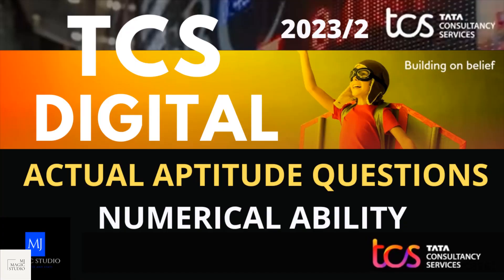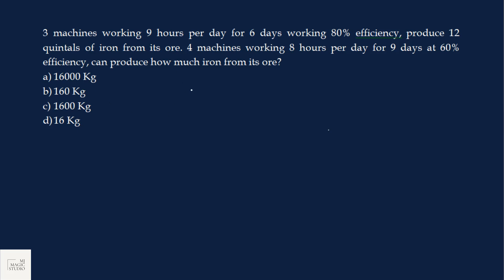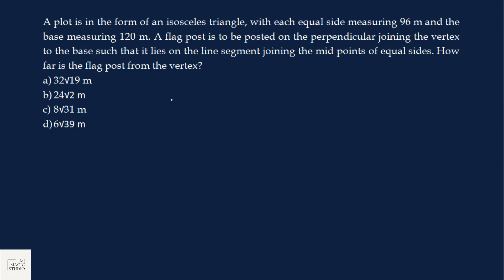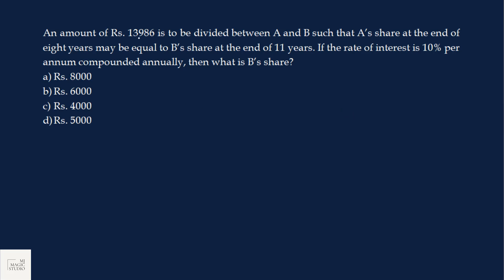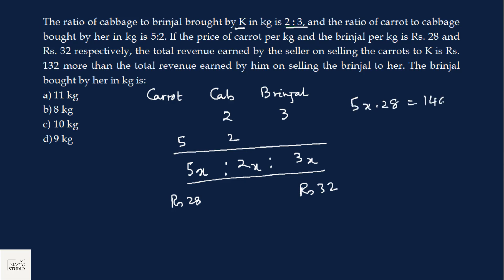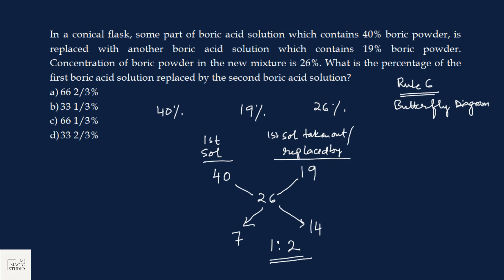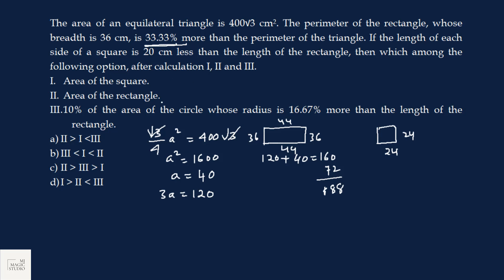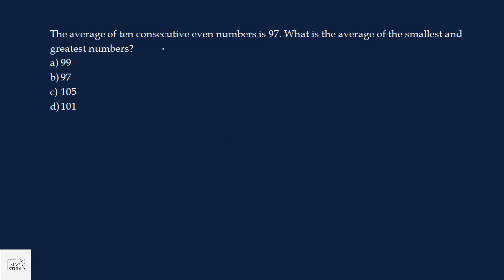TCS Digital Hiring 2023 Aptitude Questions and Answers - 2023/2 - MUST DO - By MJ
TCS DIGITAL HIRING 2022/2023

8 Sample Aptitude Questions - Discussed and Solved in Details, with concepts and short-tricks.

Numerical Ability
Advanced Quantitative Aptitude
8 Questions with Solutions

25th June, 2022
9.00 PM (IST)